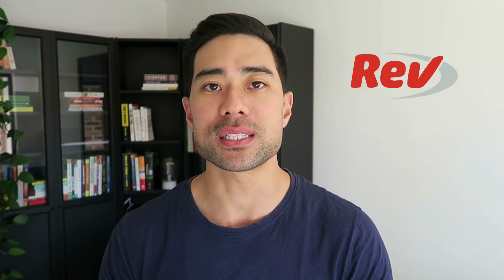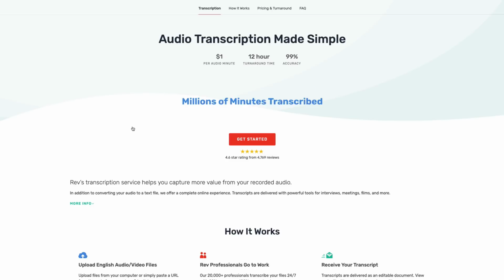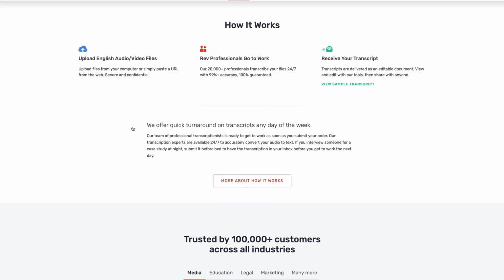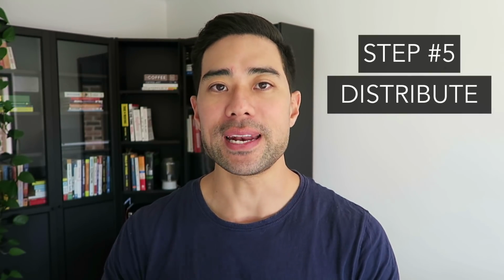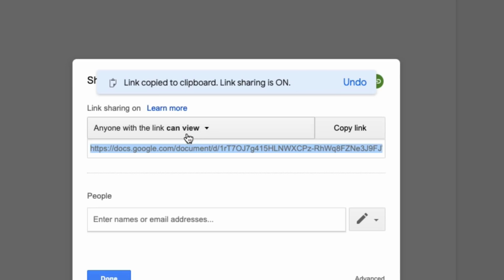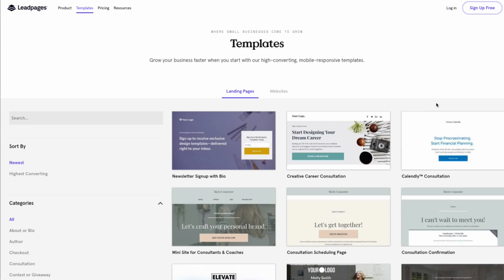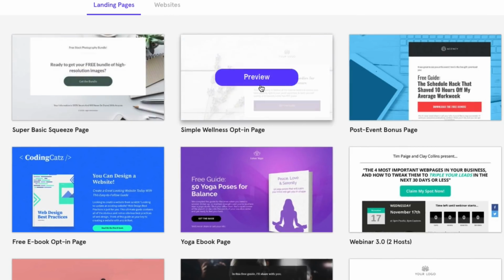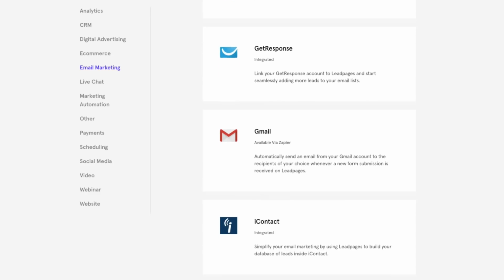How To Create a Lead Magnet In 5 Steps (Lead Magnet Tutorial)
Want to discover how to create a lead magnet in 5 easy steps? Watch this lead magnet tutorial and you'll be on your way to building an email list to generate more sales and build strong relationships with your subscribers.

It all starts by first creating a lead magnet.

In this video, I share my 5 simple steps to creating a lead magnet with examples and lead magnet ideas.

RESOURCES MENTIONED

BuzzSumo A research tool that I like to use to find out what topics are hot.

Rev Transcribe your audio to text.

LeadPages An easy landing page builder to feature your lead magnet. Easily integrate your email marketing platform, too.

AWeber A favorite email marketing tool for online marketers.

GetResponse GetResponse is one of two email marketing tools I use.

Drip My primary email marketing platform.

👉 Found this video helpful? Make sure to click the Like 👍 button! It will give me a good indication as to what content you find most valuable so that I can do more videos like this.